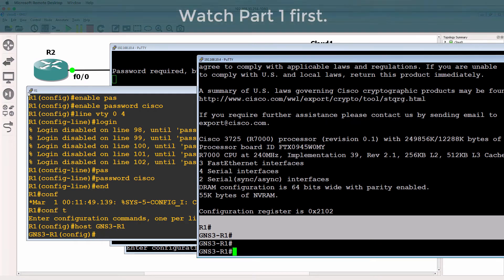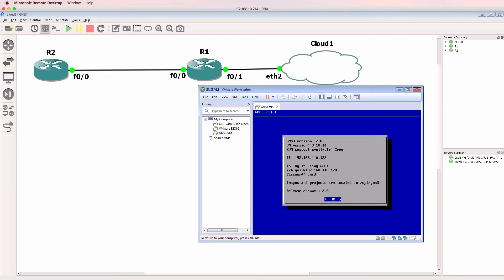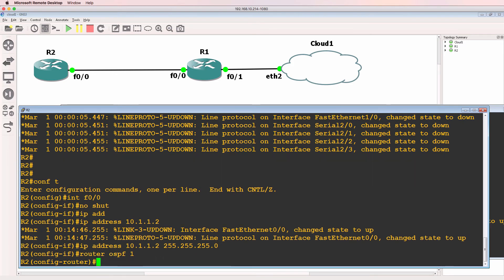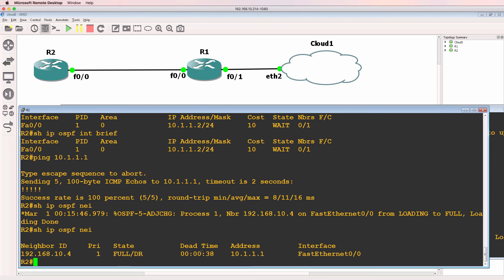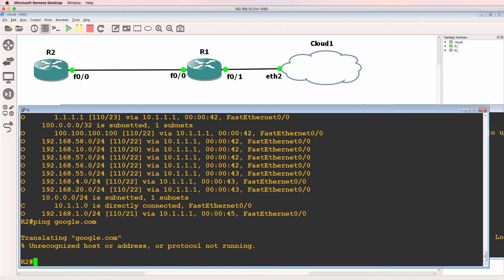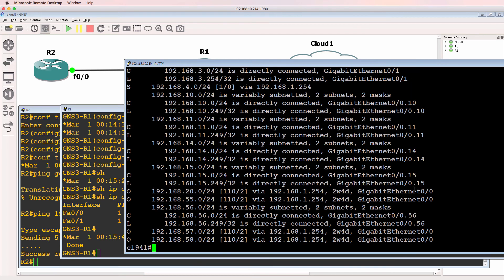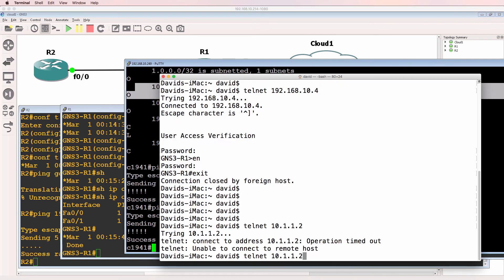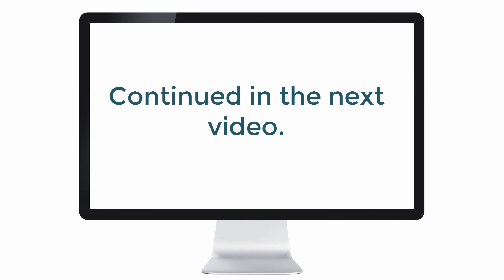GNS3 Talks: How to connect GNS3 to a physical network (Part 2).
In this video I show you the recommended way of connecting GNS3 to a physical network using the cloud device in GNS3.